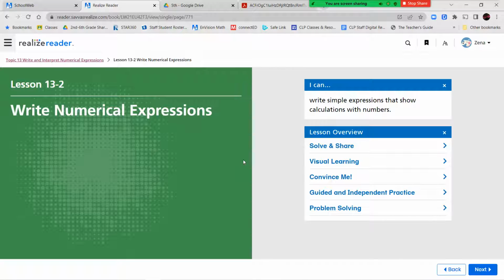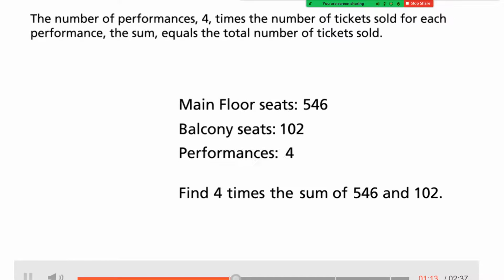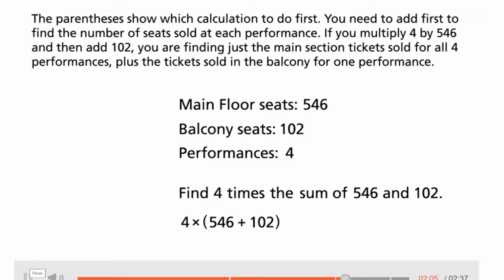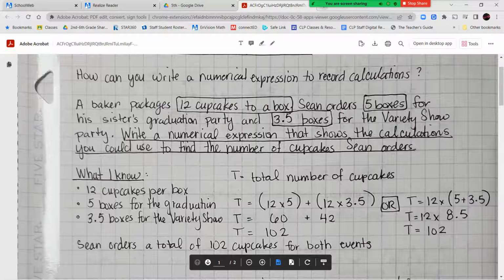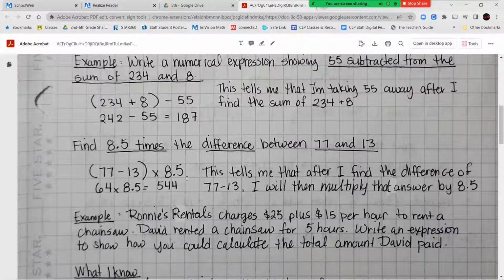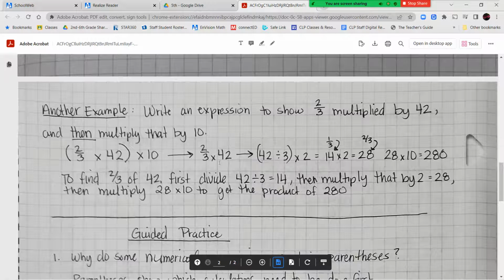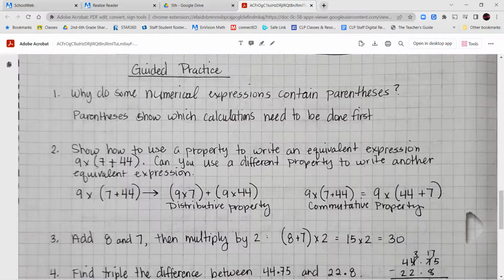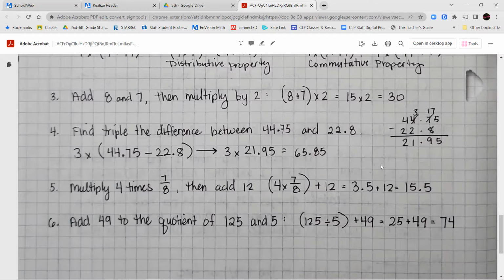5th Math 13.2